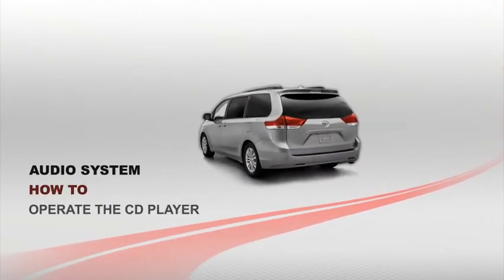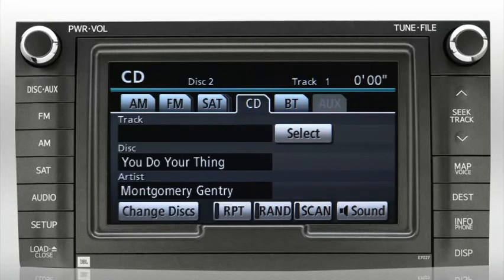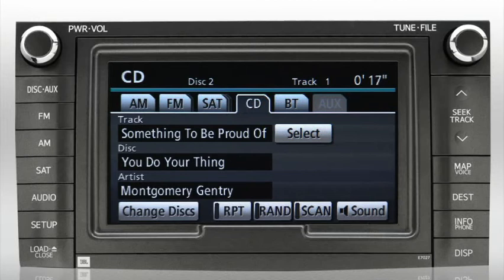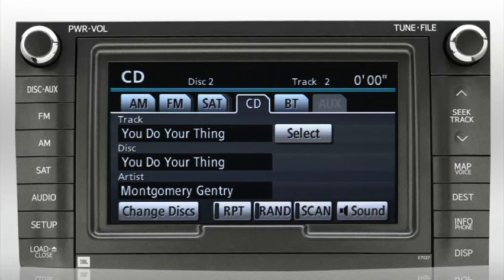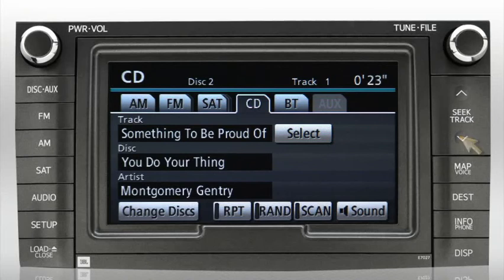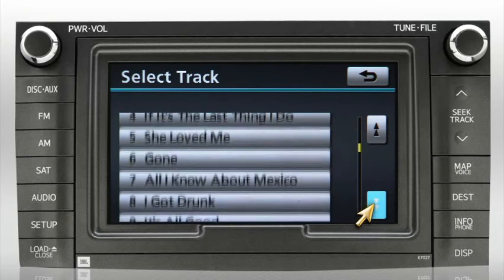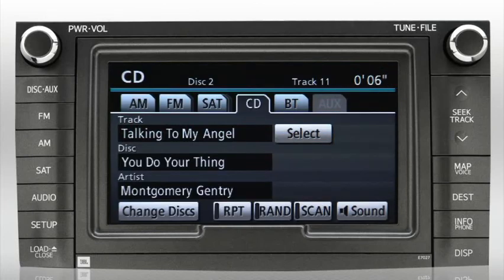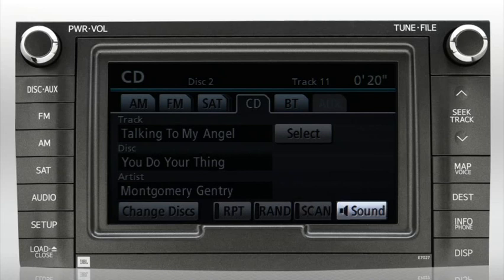Navigation Audio (CD player) Sienna Toyota of Slidell